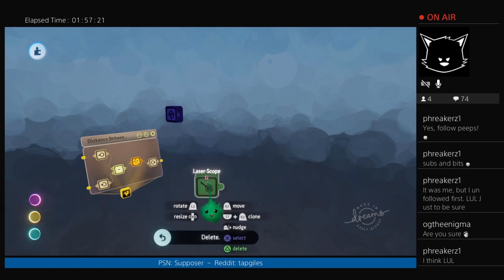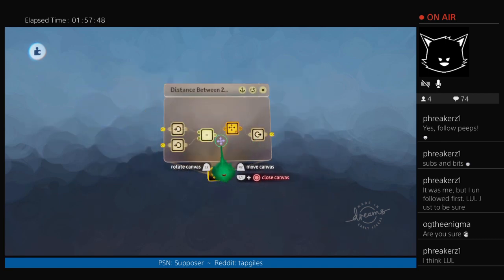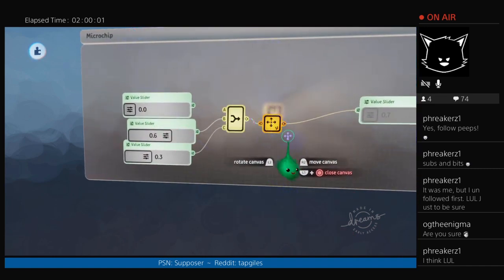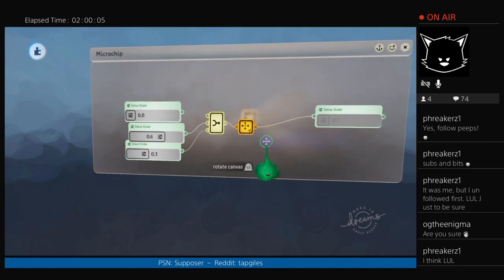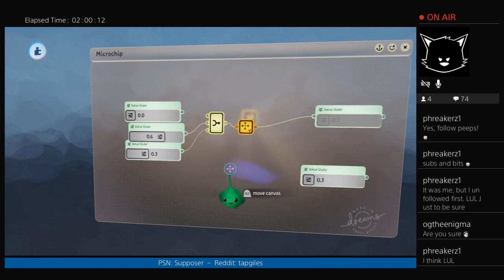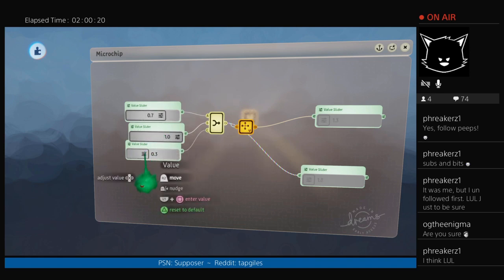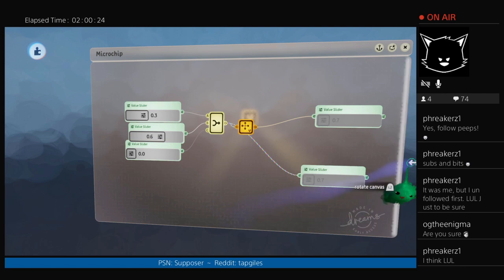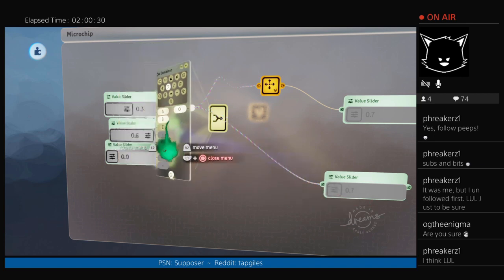Finding the distance between two points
Useful for finding the distance from one point to another point--for example between tags. Discusses:
- Laser scopes and tags.
- Fat wires' default values.
- Using a calculator on fat wires.

To help support my work in teaching Dreams and helping the Dreams community full-time, please consider donating through Patreon, Paypal, and now through a Twitch Subscription which Amazon Prime members get for free! I love helping everyone, and with your help I'd love to keep doing so for as long as I can.

Cheers. TAP.